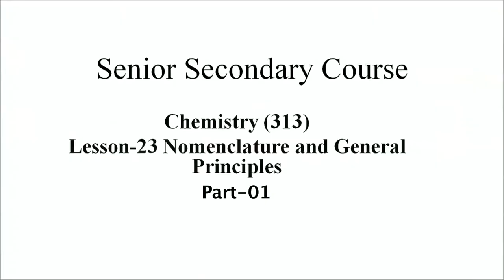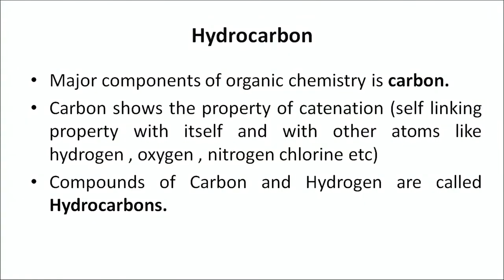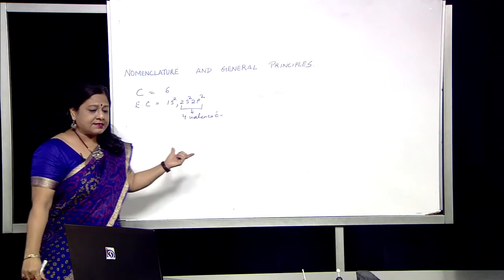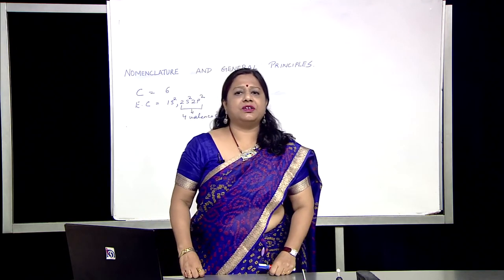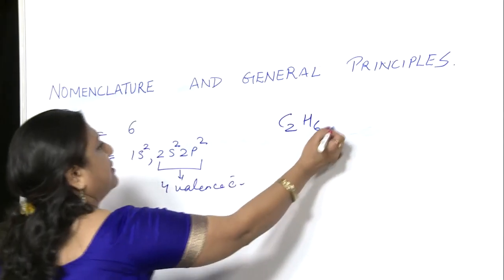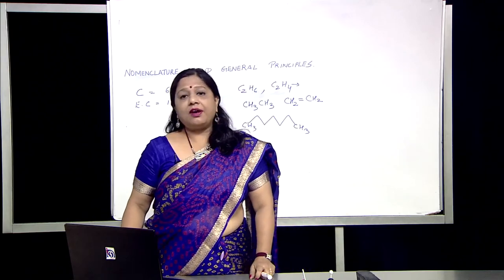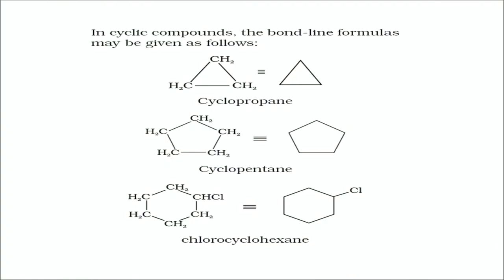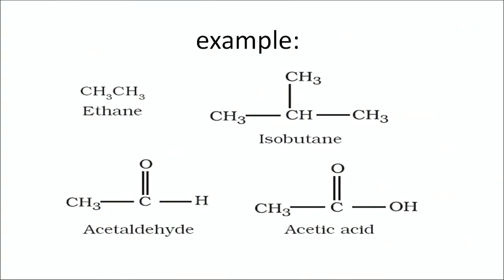23 Nomenclature and General Principles Part 1 Sr. Secondary 313